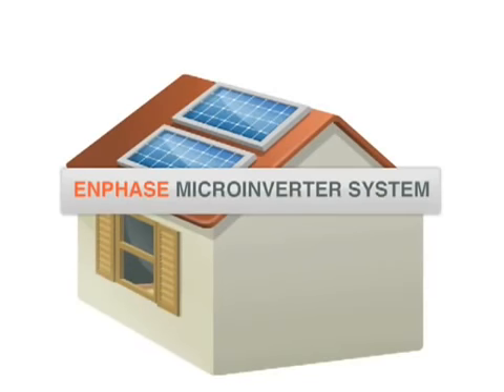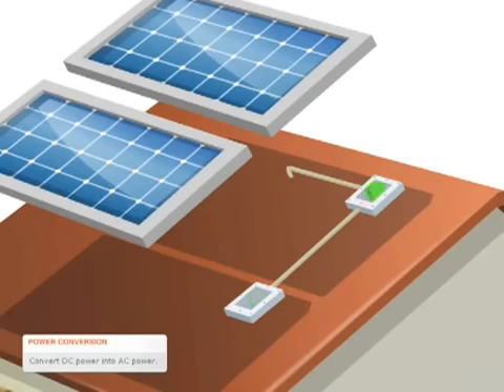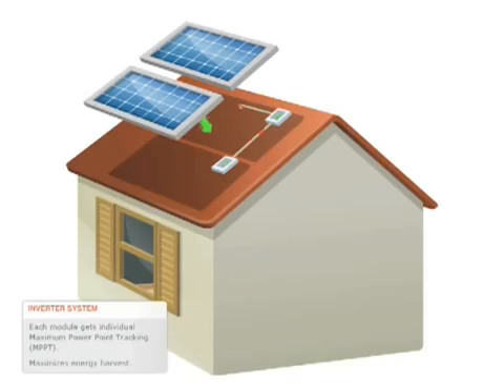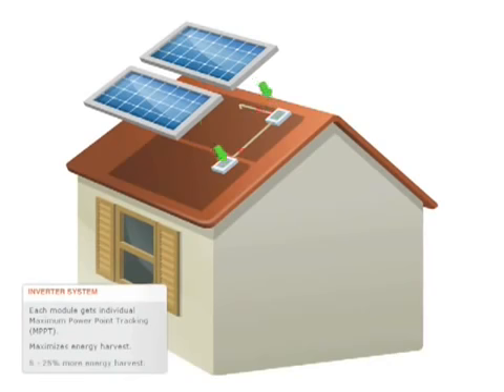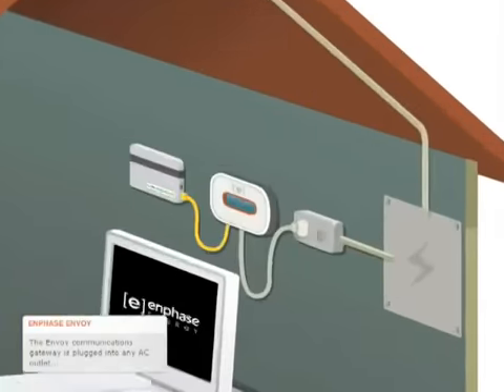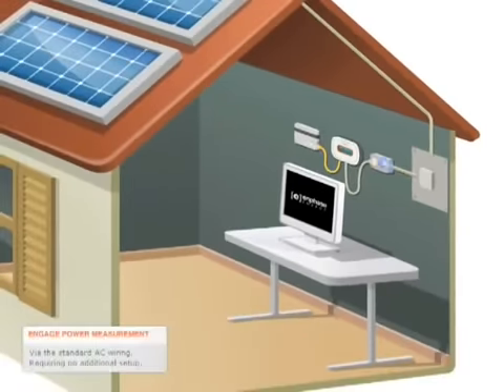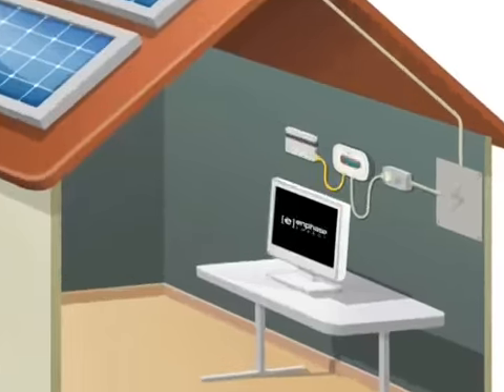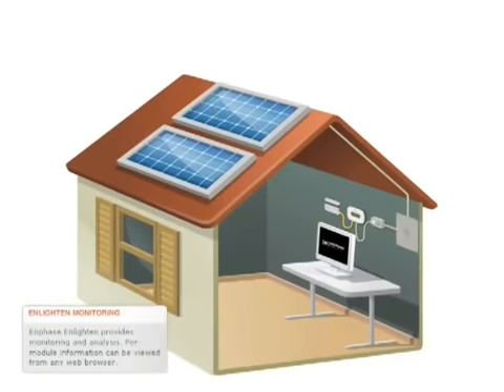Enphase How it Works YouTube 360p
Enphase Microinverters deliver greater energy harvest, faster installation and more reliable production—backed by the industry-leading warranty. Generate power in low-light conditions with patented burst mode Reduce the impact of module mismatch, shade or soiling Maximize design and layout flexibility with ease and allow for ongoing system expansion Increase safety and reduce fire risk with an AC system architecture Gain installation efficiency with single-bolt mounting bracket Deliver reliability with confidence backed by 25-year industry-leading warranty